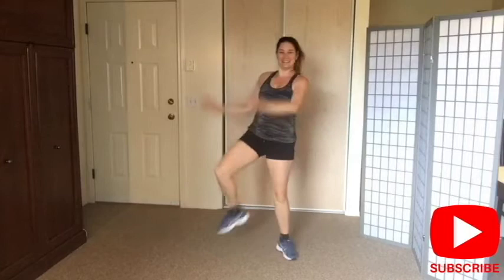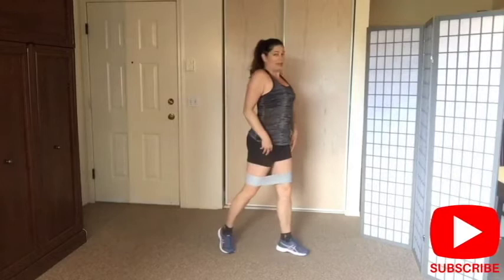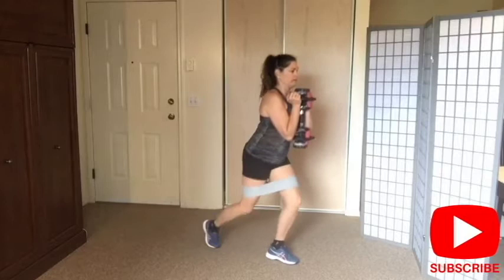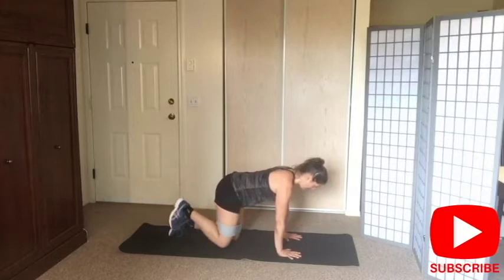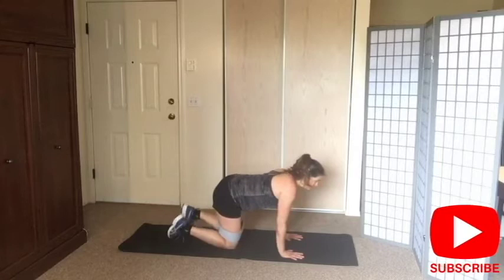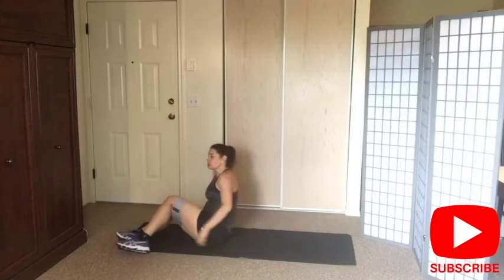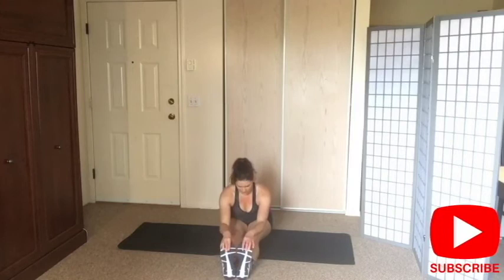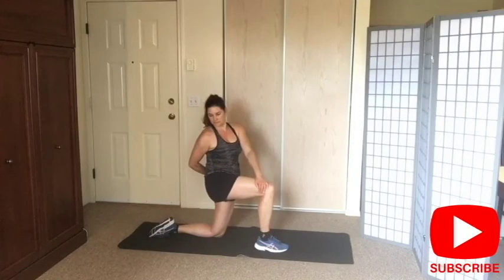Firm Booty Mini Band HIIT Workout / Firm Booty and Legs Body Weight Workout / Sexy Butt Workout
I want to invite you to my Private Facebook Group (Get Fitness, Wellness and Nutrition advice): Mel's Home Workout!

For today's HIIT workout, you'll need mini bands.  If you don't have any, use a regular elastic and attach it above your knees.  If you want to add more intensity, use weights.

1-
- Lunge back and lift leg at the back (right leg)
- Lunge back and lift leg at the back (left leg)
-  30 sec. Cardio: squat jump
x2

2-
- Squat
- Semi-squat and move side to side
- 30 sec. Cardio: half burpees
x2

3-
- Donkey kick right leg
- Donkey kick left leg
- 30 sec. Cardio: plank jack
x2

4-
- Bridge with wide knees
- Side right leg lift
- Side left leg lift
x2